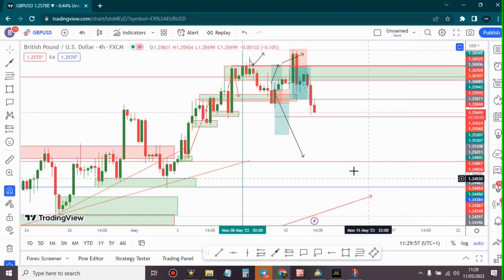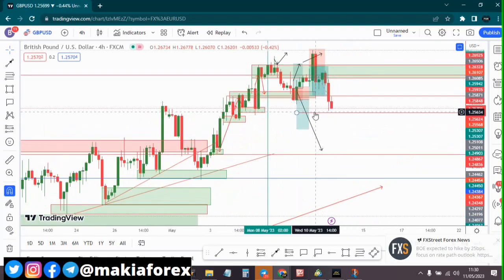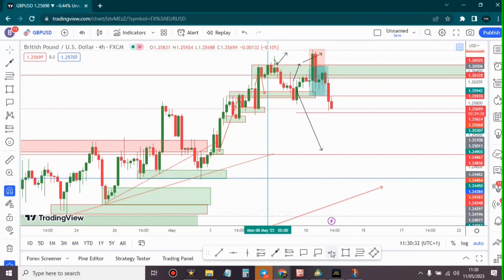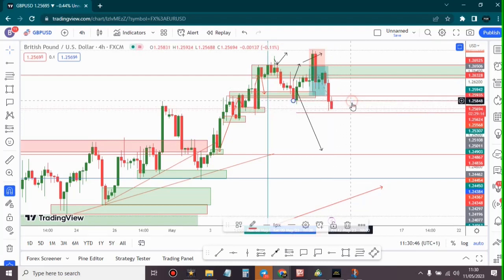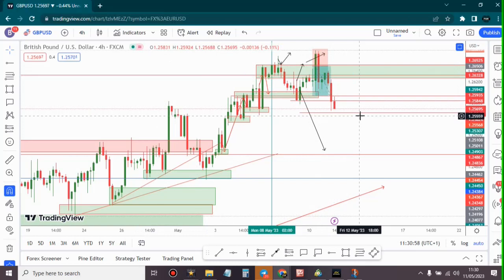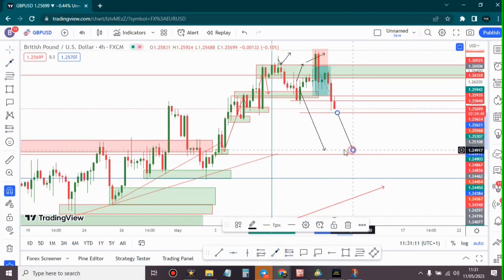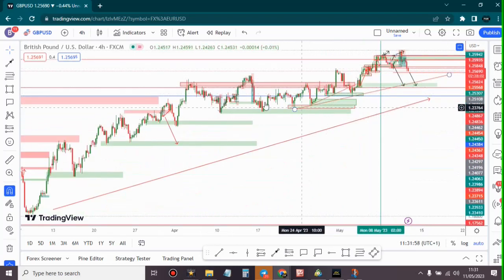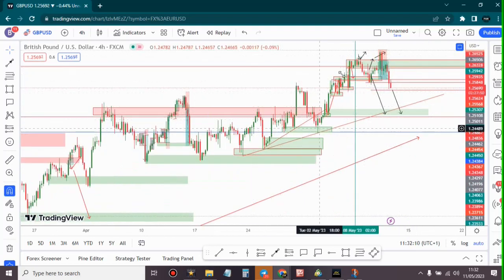GBPUSD ANALYSIS FOR THE 11TH MAY (POUND - DOLLAR)